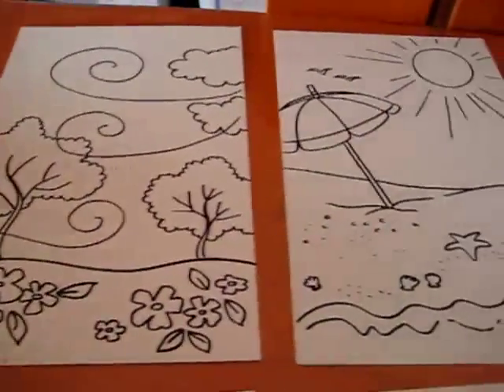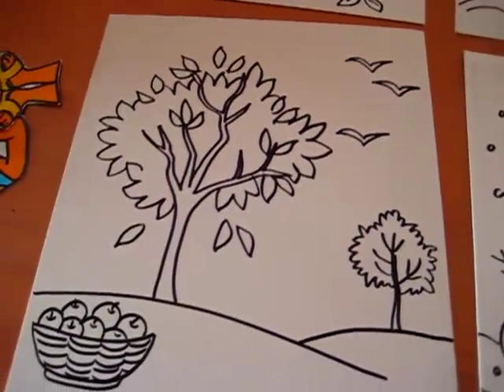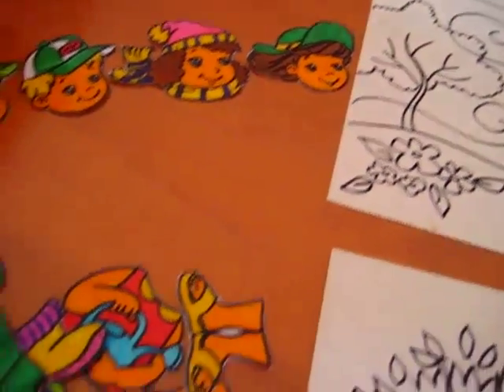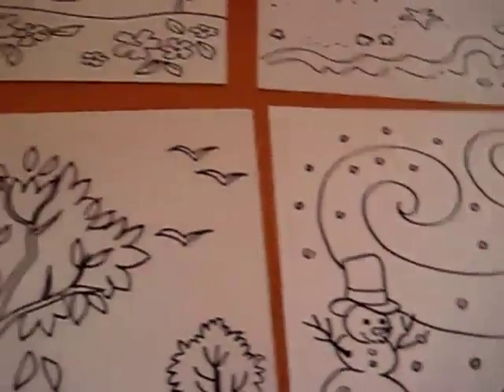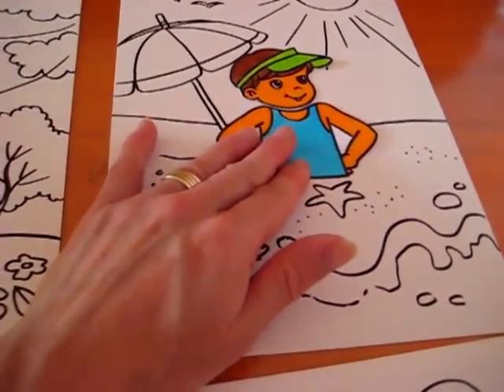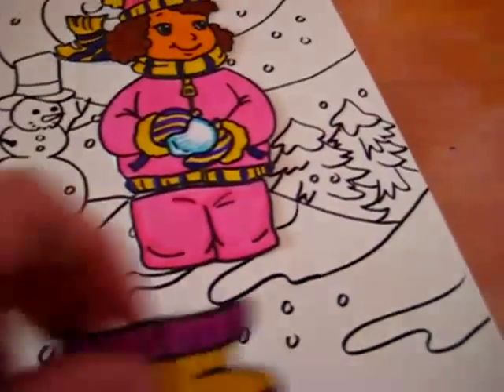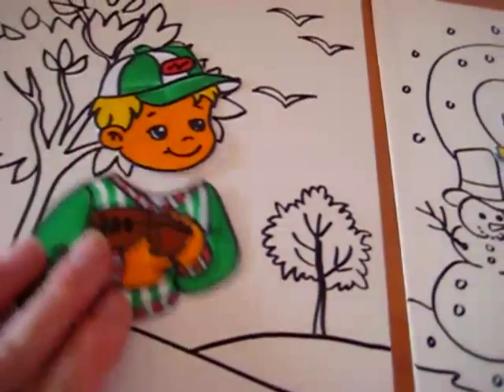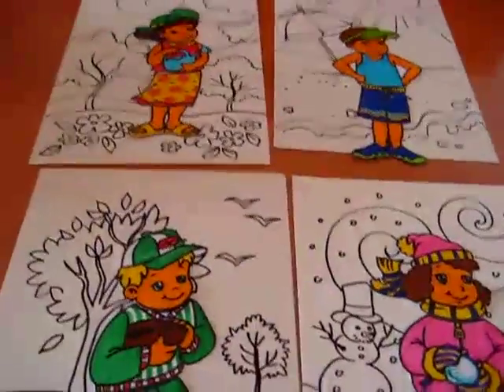Preschool - Science. Seasons game